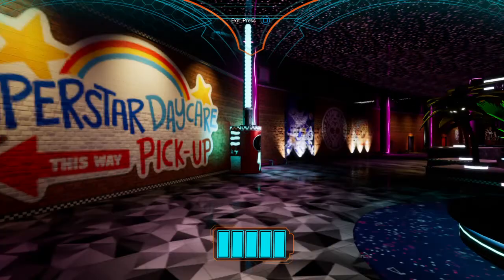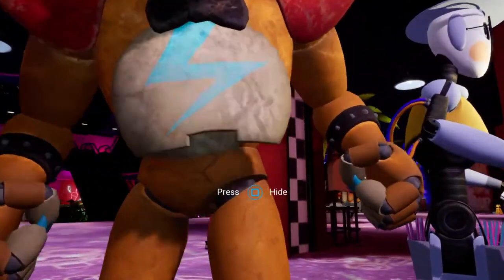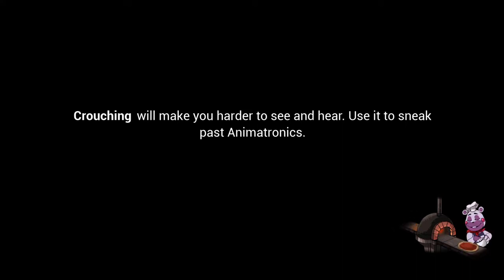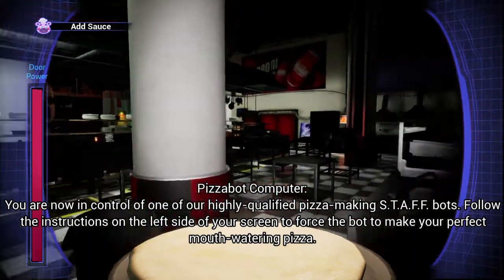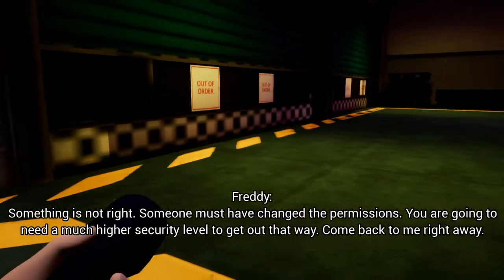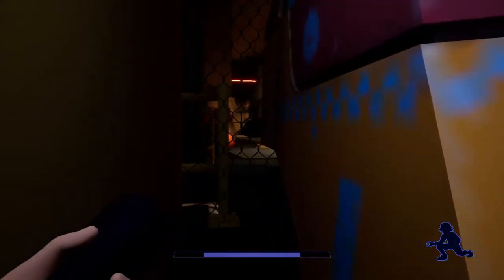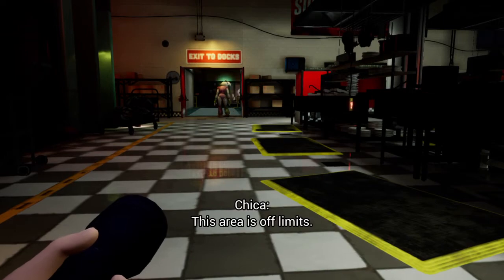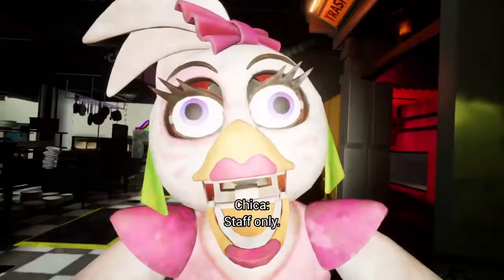I made a PIZZA for CHICA in FNAF: SECURITY BREACH!